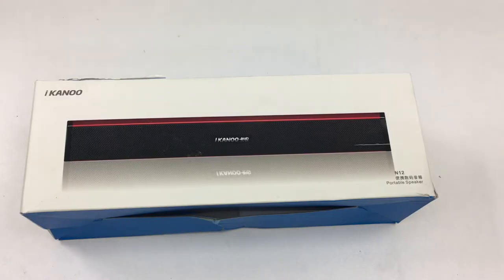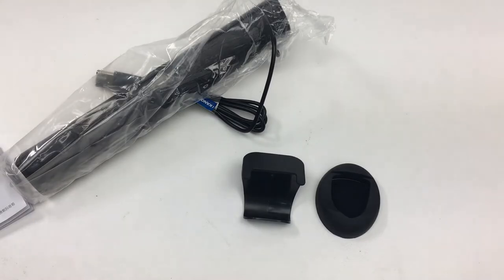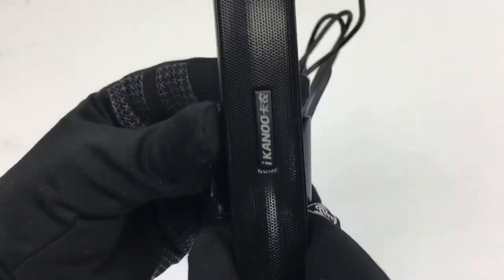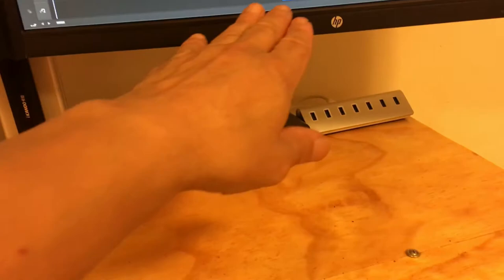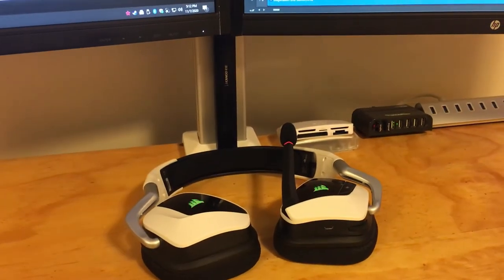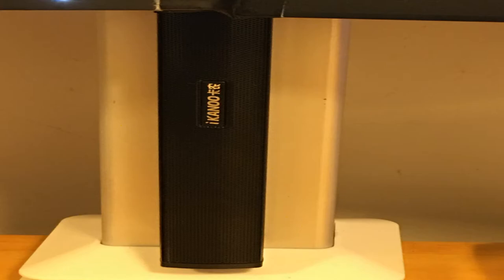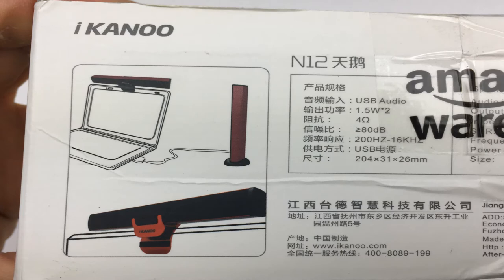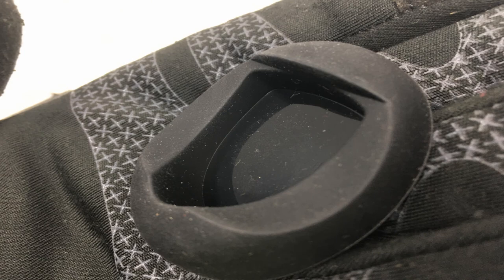USB Powered Computer Stereo Speaker Portable Mini Sound Bar for Windows PCs Desktop Computer Laptop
USB Powered Computer Stereo Speaker
Portable Mini Sound Bar for Windows PCs
Desktop Computer Laptop
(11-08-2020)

Cost: $16.33